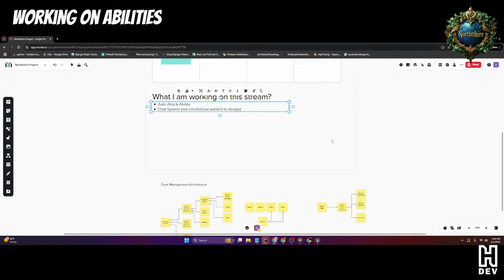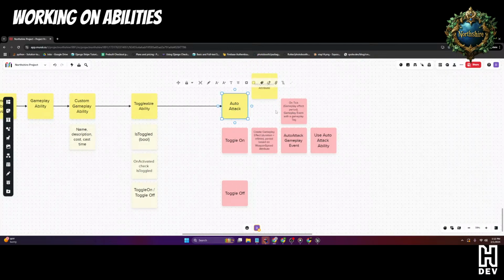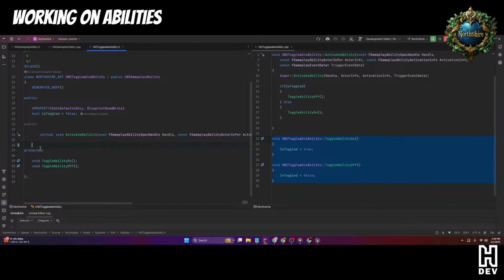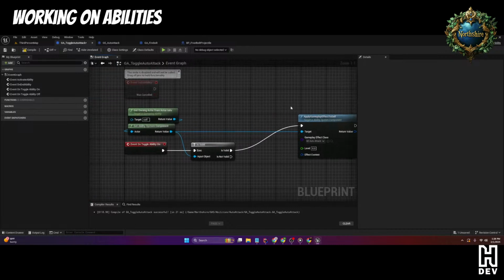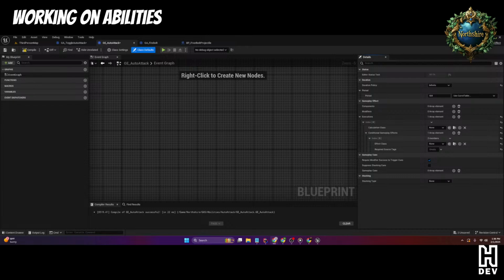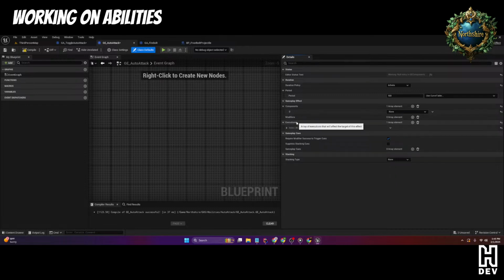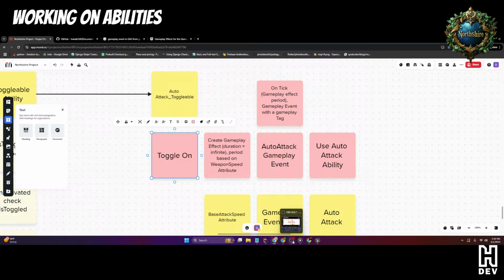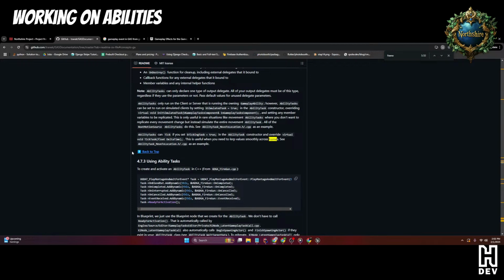Building a Piece of World of Warcraft in UE 5 - Live Game Dev | Inventory & Gathering System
🎮 Welcome to the development livestream of my World of Warcraft fan project in Unreal Engine!

In this series, I'm recreating the iconic starting zone of World of Warcraft. Watch as I build this classic area from the ground up. This is just a side project to learn more about Unreal Engine, multiplayer, networking, and more!

🔧 Tools Used:
• Unreal Engine 5
• Jet Brains Rider

Join the HardlyBrief Dev Community!